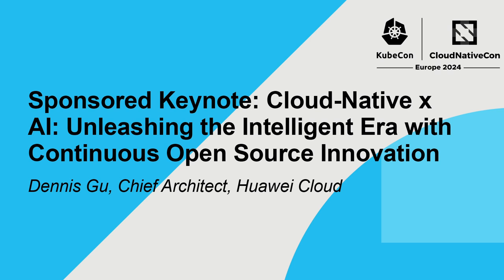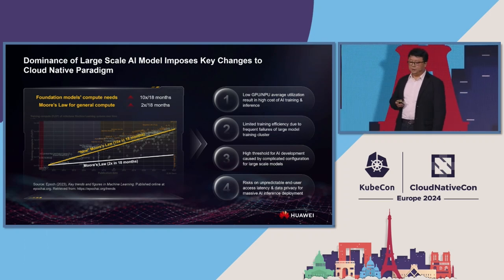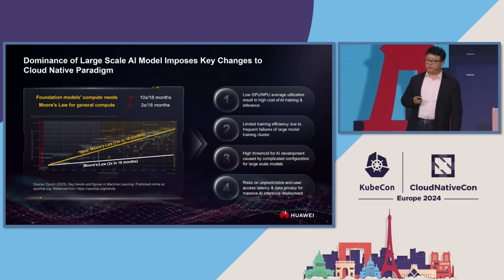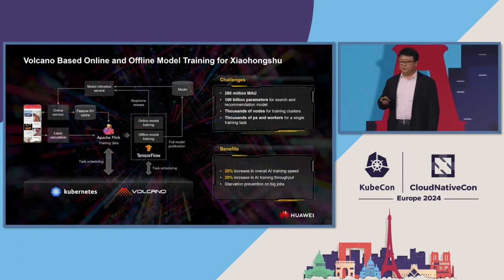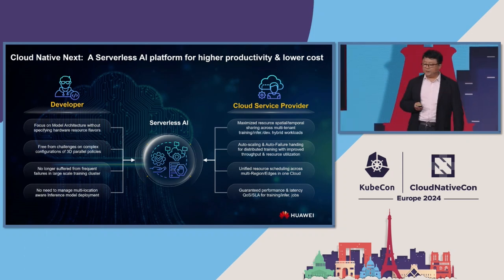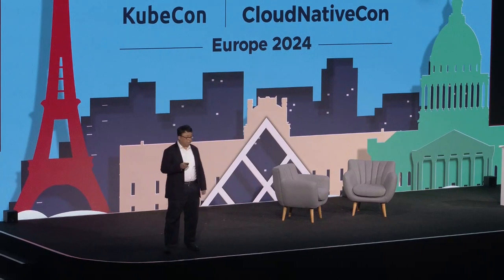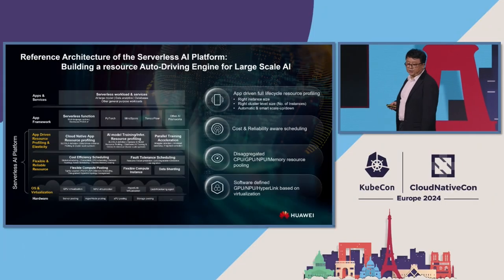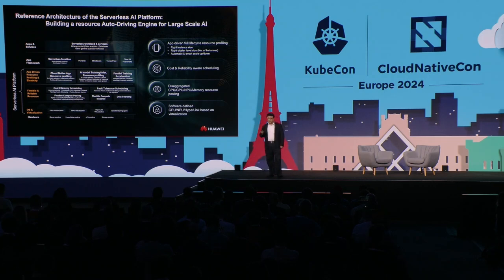Sponsored Keynote: Cloud-Native x AI: Unleashing the Intelligent Era with Continuous Open Source...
Sponsored Keynote: Cloud-Native x AI: Unleashing the Intelligent Era with Continuous Open Source Innovation - Dennis Gu, Chief Architect, Huawei Cloud

In the dynamic landscape of the intelligent era, cloud-native and AI technologies stand as beacons of innovation. They converge to propel industrial transformation, igniting fresh momentum.

Over the past years, cloud-native revolutionized traditional IT systems, catalyzing digital leaps across domains like the internet and government services. Think of  the new possibilities enabled by the cloud native paradigm, such as lightning-fast flash sales and agile app DevOps based on micro-services governance. Simultaneously, AI’s rapid evolution and widespread adoption, including large-scale models, have become the beating heart of industry intelligence.

Amidst this transformative journey, Huawei remains steadfast in sharing its technological explorations with the community. Through Volcano, we’ve fortified Kubernetes’ AI support, while KubeEdge and Karmada extend AI workloads to broader horizons.

Looking ahead, our focus is on crafting an agile, heterogeneous computing platform for AI using cloud-native techniques - a pivotal quest to elevate productivity. Join us for an enlightening session, where we delve into our cloud-native odyssey and vision. Let’s harness openness and innovation to shape a smarter future together!